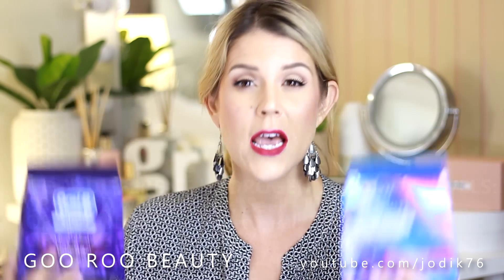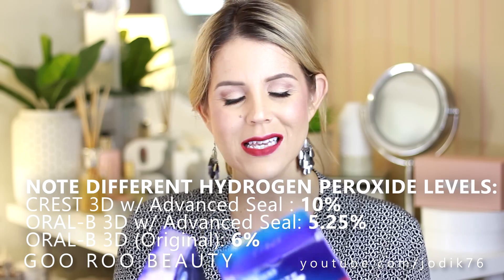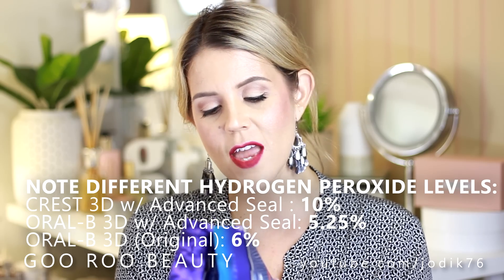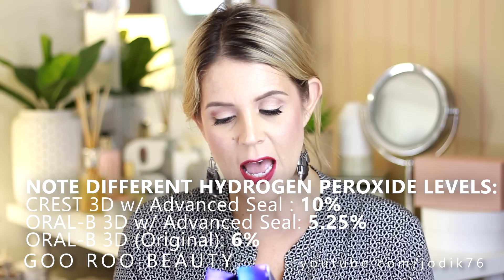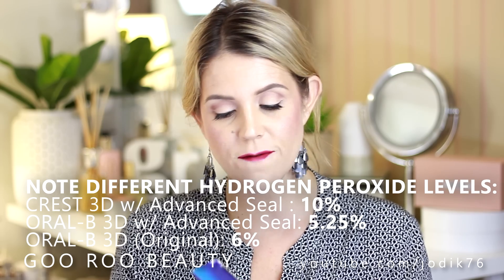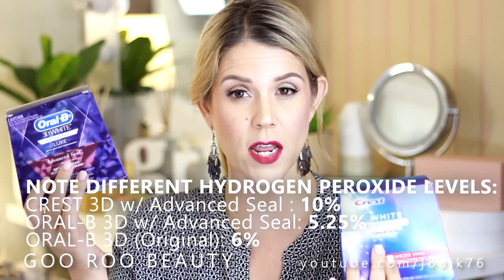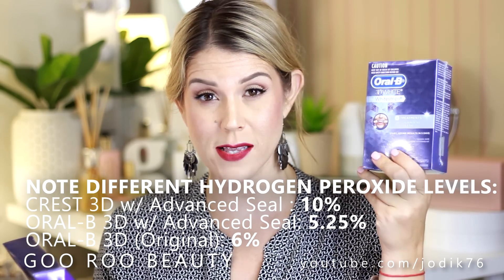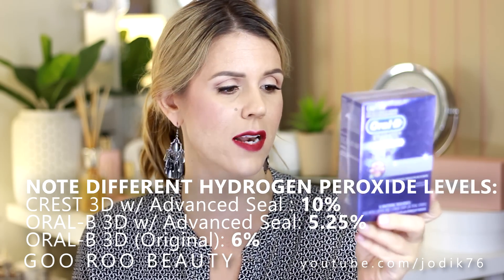NEW Oral B Whitestrips with Advanced Seal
Use code "JODI89"For FREE INTERNATIONAL SHIPPING (14-21 days) with min spend $89
I have the Moses Vision Green & the Mixty Missy Gray Lenses

PRODUCTS SHOWN IN VIDEO (those marked with an ' * ' were sent to me as press samples. All opinions expressed are my own and not remunerated.

WHAT THEY SAY: ""Removes up to 10 years of stains, for up to 12 months for a naturally radiant smile. Think your whitening toothpaste is giving youthe whitest smile you can get? Think again. Imagine dialling up your dazzling, whiter smile without those tough coffee, wine andsmoking stains. Now stop imagining and make it happen, with Oral B 3D White Whitestrips Luxe. "

"Oral B 3D White Whitestrips Luxe with Advanced Seal Technology's no slip grip means the strip stays put so you can talk and drinkwater while whitening teeth, whilst the strip moulds to the shape of your teeth and comes off cleanly. Use once a day for 30minutes, you should start seeing results in just one week. This product uses the same enamel-safe teeth whitening ingredients dentists use for a comfortable, no-hassle at home teeth whitening experience. Pack includes 14 teeth whitening strip treatments,each with 1 upper and 1 lower strip."
"Similar to other Whitestrips, the Oral B 3D White Whitestrips Luxe Advanced Seal product contains thin, flexible strips that arecoated with a tooth whitening gel containing peroxide. Designed to conform to the shape of your teeth, they work by keeping the whitening gel in place against your teeth to get at stain build-up on and below the surface of tooth enamel. However, the high performance polymers in Oral B 3D White Whitestrips Advanced Seal enable an easier application, a stronger grip and cleaner removal."

DIRECTIONS:
1) Peel - For best results, do not brush teeth immediately before applying strips. Open foil pouch and remove. Peel stripsfrom backing.
2) Apply - Apply gel side of strip to teeth. Align strips with gum line and press gently for good contact. Foldthe rest of strip behind teeth to keep in place.
3) Reveal - Wear strips for 60 minutes once a day, remove and discard.
4) If you notice gel on your teeth, brush, rinse, or wipe it away.

"Active ingredient: 5.25% Hydrogen Peroxide Ingredients: PVP, Water, PEG-8, Acrylates Copolymer, Hydrogen Peroxide, Sodium Saccharin."
MAILING ADDRESS:
Goo Roo Beauty
Canning Bridge WA 6153
AUSTRALIA